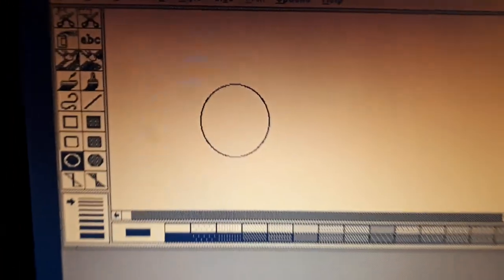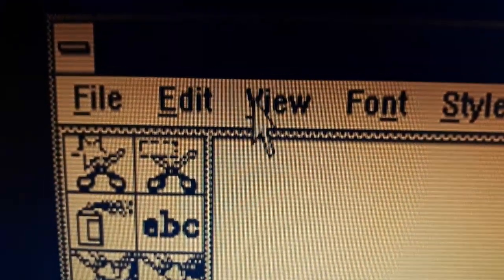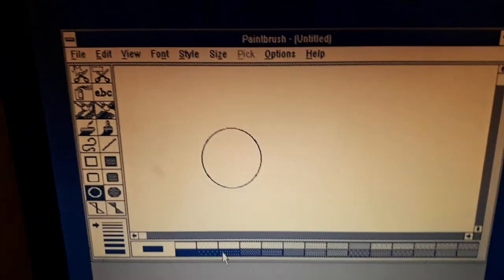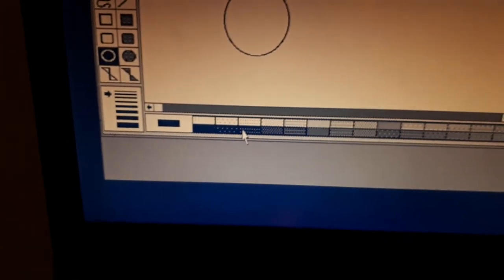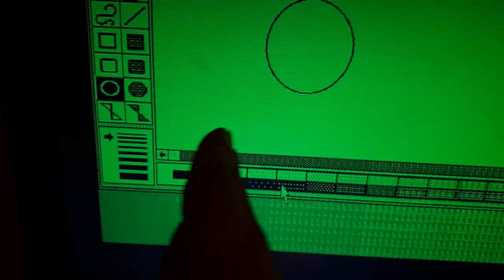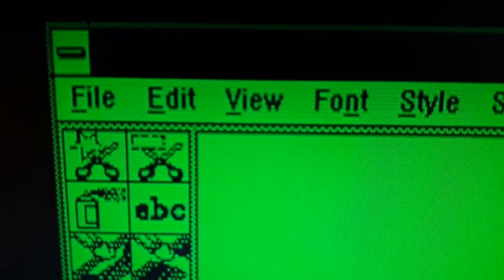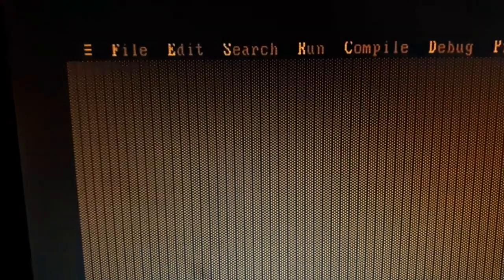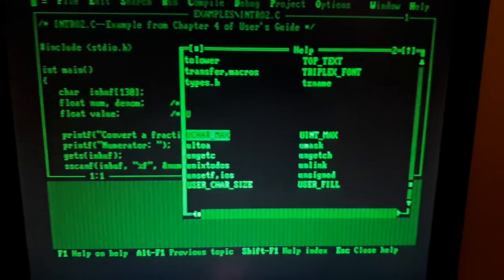MCE2VGA 2.0 on Hercules